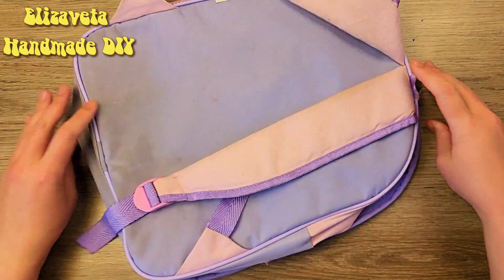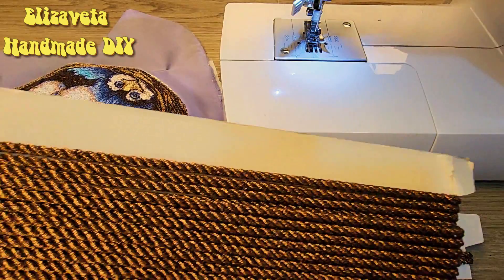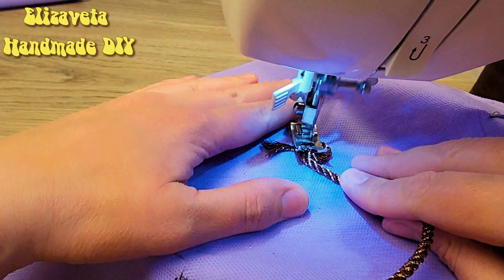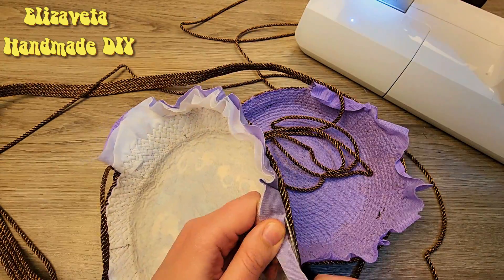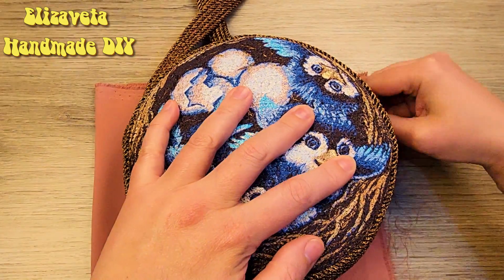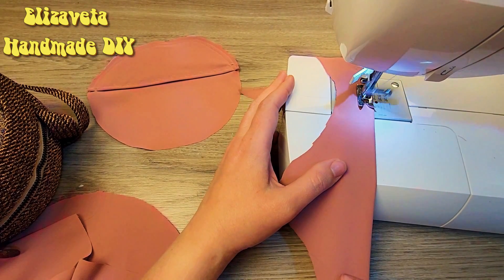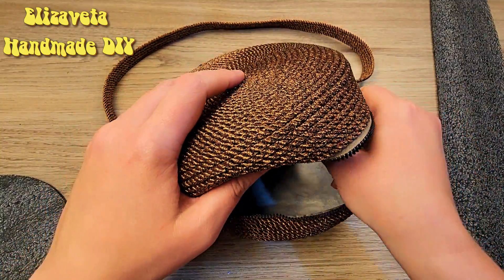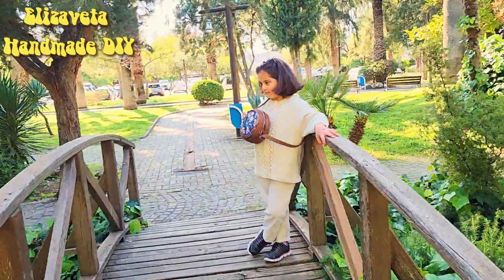From trash to treasure: upcycle your old school backpack into something unbelievably luxurious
In this video I will show you how to remake a backpack.
We remake a school backpack into a beautiful handbag.
With their own hands they gave a second life to an old thing.
I wrote a detailed tutorial.
Suitable for beginners to sew.

Personalized pillows, Turkish carpet pillows
Gifts for the holidays, themed interior decorations
Materials for sewing, patchwork, needlework

Hello everybody! I am Elizaveta from Fethiye.
Don't throw away your old school bag.
Now we will transform it.
First, I rip all the seams.
I choose the strongest part.
It is necessary to add several layers of stabilizer.
I put all this in the hoop.
I am embroidering a design that my daughter really wanted.
The birds are almost born.
Ready!
I'm adding a stabilizer.
I divide the circle into sectors.
And at each point I make a small tuck.
I found this thread.
It fits our design perfectly.
I sew the cord in a circle.
Machine sewing line - zigzag.
Six laps is enough.
Now we need to make the second part.
On the material from the school bag, I outline a circle and sectors.
I make cuts.
I mark the center.
I'm making a loop out of string.
I place it in the center.
I sew the cord in a spiral.
I made the central part and the board.
I cut off the excess support fabric.
And now we need to form a handle.
Approximately this length.
Measured.
I sew it to the main part.
And now I sew the cord on both the detail and the handle.
Further.
I take both items. They need to be sewn.
I cut off all the excess and sew the details.
It turned out like this.
I sew a zipper.
I cut out the lining.
I strengthen the pocket with material from an old bag.
I sew the pocket to the main part.
Three more rectangular pieces are needed..
I bend the rectangles in half and sew a decorative stitch.
I mark the centers on all the details.
I sew a wide one to narrow details.
And now I sew both round parts.
Everything turned out perfect.
You need to make the bag tough.
I take a hydro-vapor barrier polyethylene foam.
I cut out the details according to the size of the bag.
I glue them inside the bag.
I sew the lining with hidden hand stitches.
And that's it! The bag is ready!
My daughter is very happy.
She waited for these chicks for a very long time.
In the meantime, look how beautiful Turkey is right now.
All trees are in bloom.
Türkiye is preparing for the tourist season.
Flowers were planted in the city.
Come to rest!
The description contains links to shops with handicrafts.
By buying in these stores you are giving jobs to Turkish women.
All the best in your sewing. Bye bye.